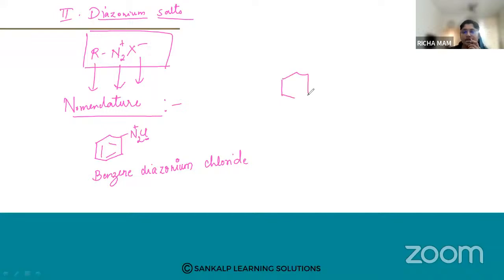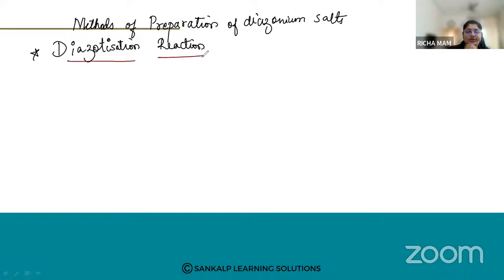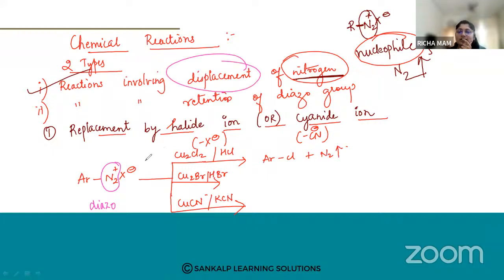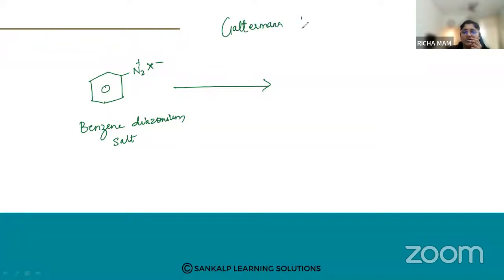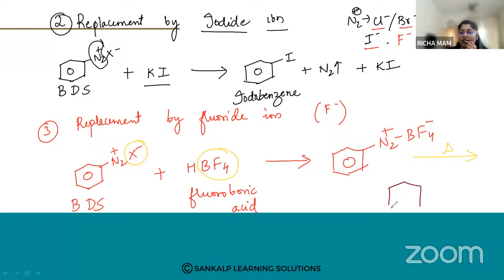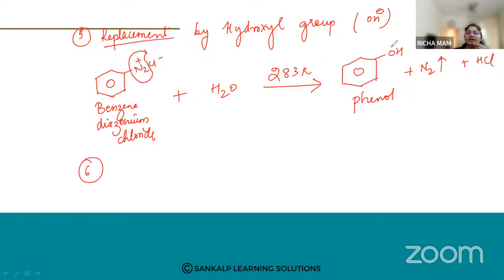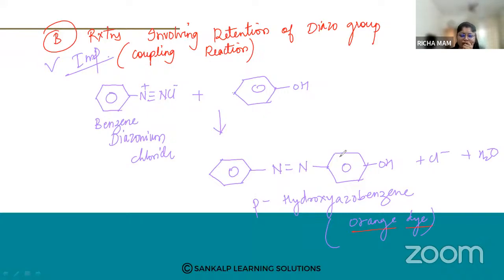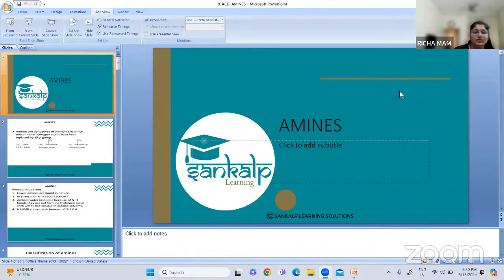Amines-Diazonium Salts-Chemistry-Session 327